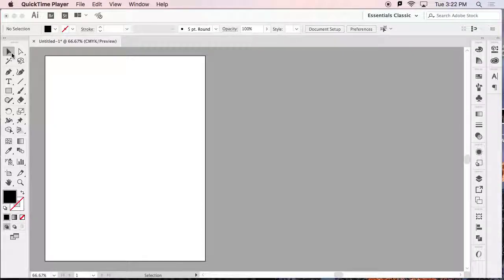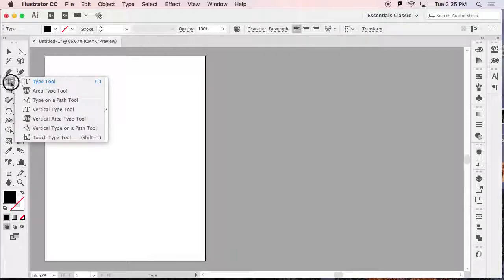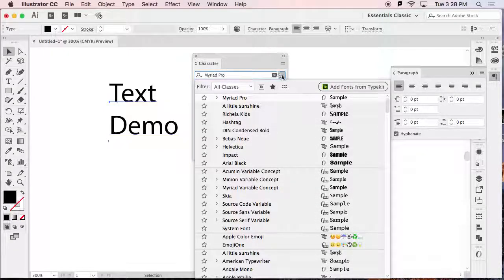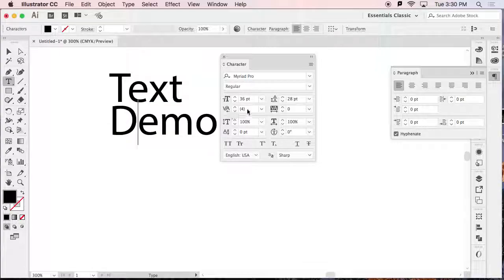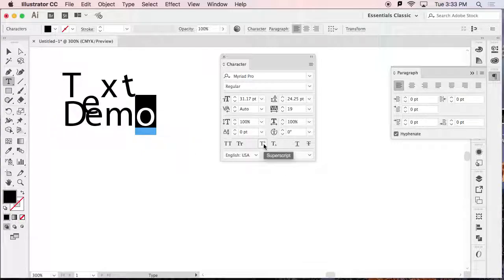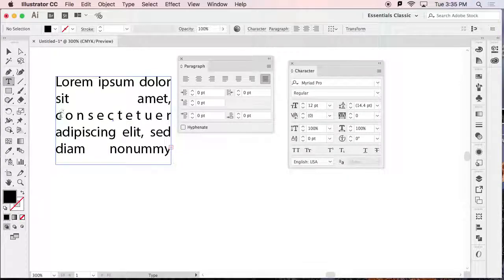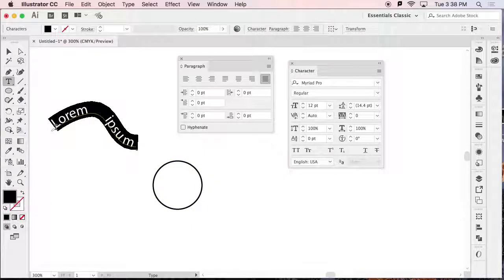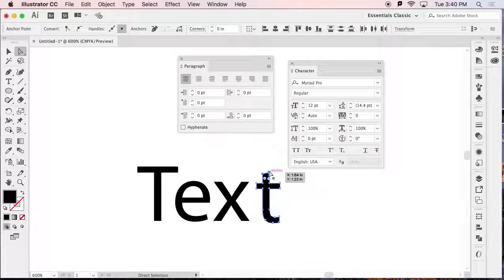Type tool, character and paragraph panels